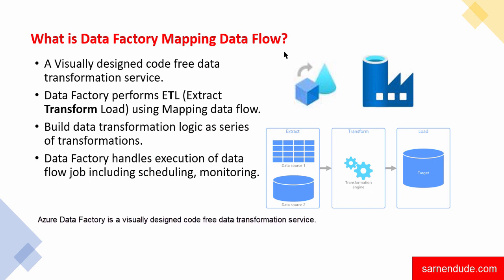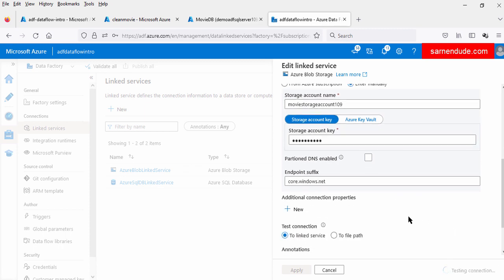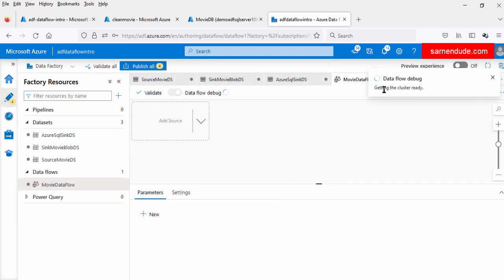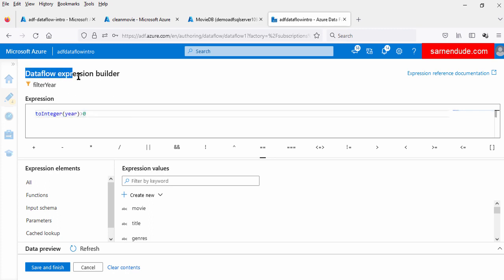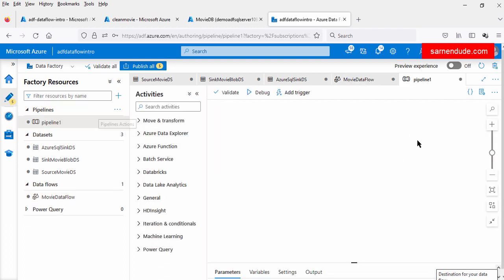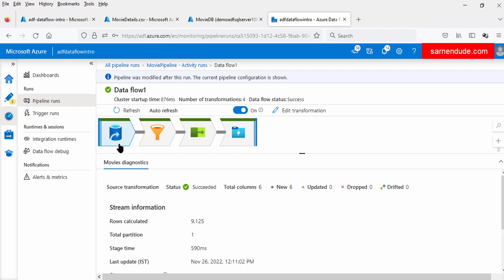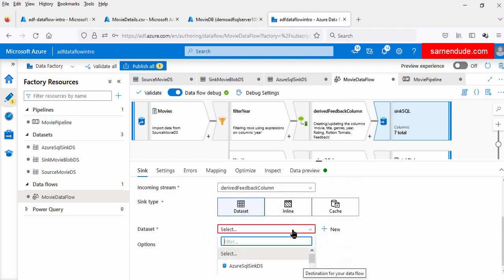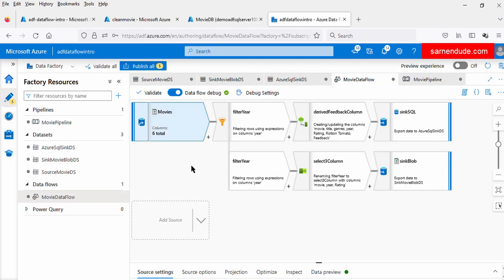Azure Data Factory Mapping Data Flows | Azure Data Factory Tutorial | ETL DEMO | Sarnendu De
1. Azure Data Factory Mapping data flows are visually designed data transformations service.
2. Data flows allow data engineers to develop data transformation logic without writing code.
3. This data flows are executed as activities within Azure Data Factory pipelines that use scaled-out Apache Spark clusters.

00:00 Intro
00:16 What is Azure Data Factory Mapping Data Flows
00:31 Data Factory Mapping Data Flow in Canvas
00:49 Mapping Data Flows Architecture
01:07 Demo Components of Mapping Data Flows
01:24 List of transformation of Mapping Data Flows
01:57 Supported Data Source of Mapping Data Flows
02:08 DEMO of Mapping Data Flows: Know data sources
03:44 Create dataset for demo
06:09 Create data flow for demo
12:30 Create pipeline
12:54 debug pipeline for first scenario

azure data factory demo
azure data factory project
azure data factory tutorial in English
azure data factory real time scenario
azure data factory in hindi
azure data factory in tamil
azure data factory full course in telugu
azure data factory tutorial for beginners in telugu
azure data factory devops
azure data factory derived column
Aggregate transformation
Conditional split
Filter transformation
Flowlet transformation
Flatten transformation
Exists transformation
Lookup transformations
Surrogate key transformation
Cast transformation in mapping data flow
azure data factory data flow
azure data factory mapping data flow
azure data factory data flow look up
azure data factory data transformation
azure data factory data flow join
usa united states of america
california new work
azure data factory adam
azure data factory wafastudies
adf
azure synapse analytics
azure synapse
azure sql database
azure storage
azure blob storage
azure synapse tutorial
azure data factory data flow vs pipeline
azure data factory data flow tutorial
azure data factory data types
azure data factory data flow wildcard path
azure data flow
azure data factory data flow activity output
data flow in adf example
azure data flow tutorial
wafastudies azure data factory, wafastudies azure databricks, wafastudies azure synapse
wafastudies azure, wafastudies python, wafastudies azure function, wafastudies azure basics
wafastudies pyspark
azure etl
azure etl tools
azure etl tutorial
azure etl pipeline
azure etl services
azure data pipeline
azure data engineer
azure data pipeline
azure data factory pipeline creation
azure data engineer roadmap
azure data factory real time scenarios
azure databricks
azure data factory data flows
types of data flows in azure data factory
control flow in azure data factory
azure data flow
data factory data flow parameters
assert transformation in azure data factory
azure data factory mapping data flows
data flows in azure data factory
adf data flow transformations
mapping data flow transformations
mapping data flow vs wrangling data flow
azure data flow
mapping data flow and wrangling data flow